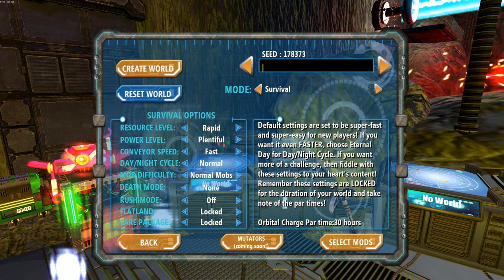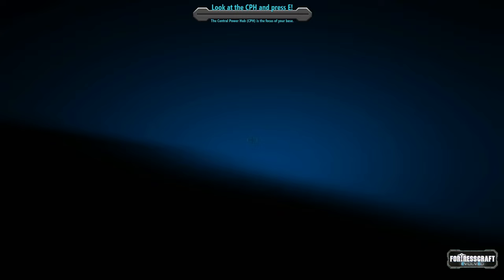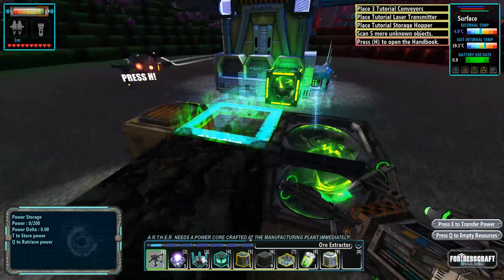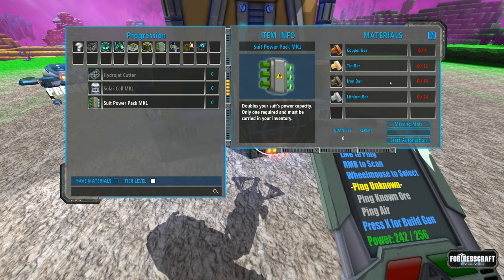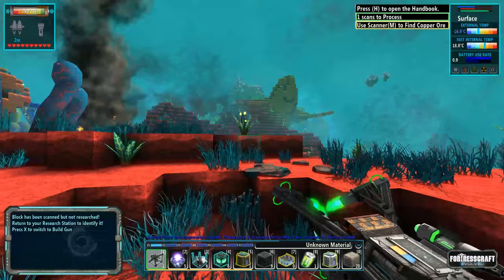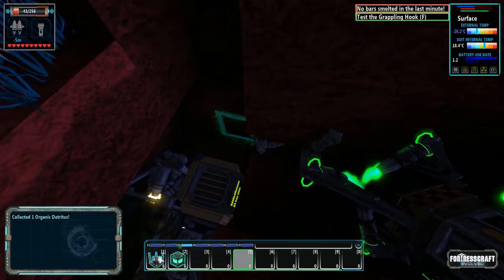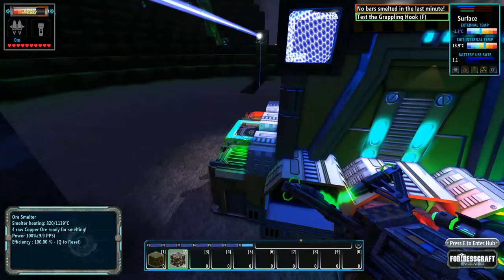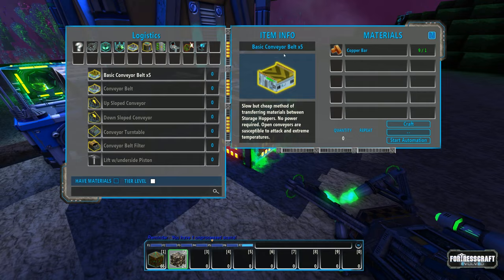FortressCraft - Frozen Factory! ► Let's Play Episode 1 ► Deluksivania Founded! (1440p/60)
FortressCraft Evolved! Frozen Factory - Gameplay ► Episode 1 ► A new planet and a whole new world filled with countless mysteries and surprises! Let's explore the all the amazing improvements and changes in this highly entertaining Factory building, Tower defense, Survival game!

If you want to learn more about FortressCraft Evolved! and the team at ProjectorGames, you can visit their web page here:

Join the Deluks Gaming Discord group here for more info on streams and to talk with the rest of the community:

What is Fortresscraft Evovled ► Frozen Factory?

Winter Is Here... Go deeper into the underground caverns, challenging the frozen depths as you search for new materials to advance your technology in the first expansion pack for Fortresscraft Evolved. Within the interior of this rugged and unforgiving environment you will find new ores and crystals needed to design advanced weapons, suit upgrades and energy production machines. Energy is the key to survival and ultimate victory...mastering these elements will prove essential to escaping the planet.

But who said survival would be easy? Thawing the cold caverns into a livable environment has awoken a long slumbering alien menace, the Cryoplasm spores. Now hungry to feed off the new source of heat and energy they collectively creep their way toward your base, devouring any machinery in their path. Only a new grade of flame weaponry can hold off their attack, but can you develop the technology and resources in time?

The Frozen Factory will add 100s of hours of expanded single and multiplayer gameplay to the FortressCraft universe and includes these new features:

Go deeper into your environment than ever before, building machines to survive -300m.
Create an advanced mining operation to utilize new subterranean ores and crystals.
All new Cryoplasm Spore menace enhances the Tower-Defense style combat.
Over 50 new machines and upgrades to research and develop.
Enhance your suit to sustain severe cold, including an all-new Mark 3 Drill Gun.
New ores, crystals and rocks to mine and craft dozens of new recipes from.
2 new skins for your avatar, ARTHER and Spiderbot, exclusive to Frozen Factory players.
Build the biggest machine yet in FortressCraft - the lava-seeking MagmaBore, nearly 80,000 cubic meters in size!

What is FortressCraft Evolved!?

FortressCraft Evolved’s Survival Mode is a unique-blend of Voxel Landscapes, Tower Defense, Crafting, Logistics, Exploration, Combat and Assembly lines. Players begin by crash-landing on a strange alien world, left with only a small handful of starting machines. Using hand-held scanners they must locate ore resources, place down Ore Extractors and Conveyors to automate the raw material back to the Smelter; take the fresh ingots through multi-machine assembly lines, followed by researching new technologies that help them explore thousands of meters below the planet's surface.

An advanced HoloBase allows players to keep an eye on their factory which they must defend against waves of alien attacks with multiple tiers of missile and energy turrets. To survive they must continue to develop new and unique power systems, from solar energy to Jet Turbines, culminating in crafting an Orbital Energy Transmitter thousands of cubic meters in size, to beam power off-planet, and start the next phase of the game.

And all this with an enormous draw-distance, scalable gameplay engine that is equally at home on high-end or low-end computers, and full multiplayer support! This does not even factor in all that you can do in the Creative Mode whose only limits are your time and imagination. With an array of Super Build Tools and a high-resolution Custom Detail Block Workshop players can build anything and on a massive scale unseen in other games.

Experience the largest worlds ever seen in any computer game - ever!